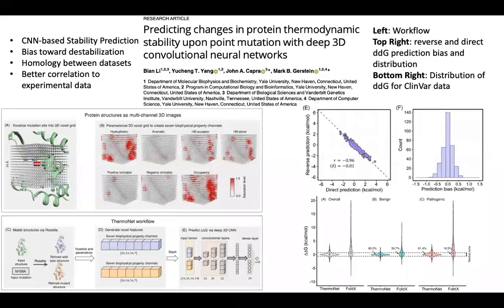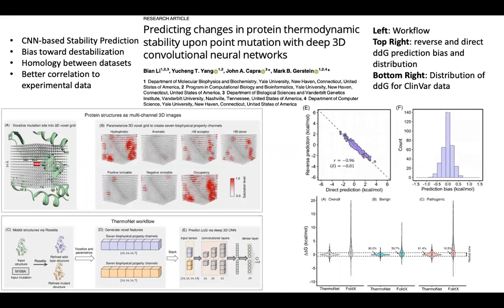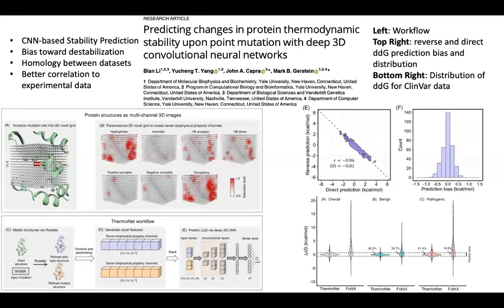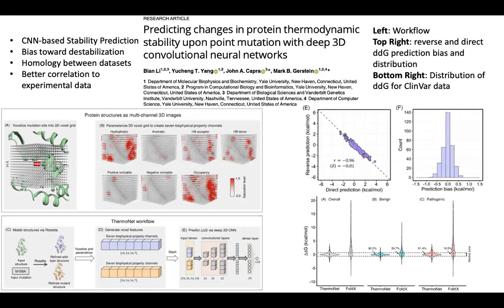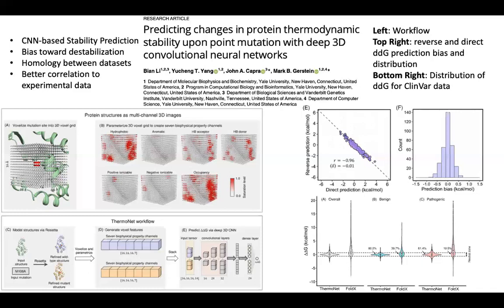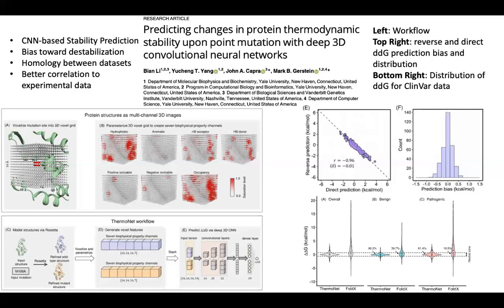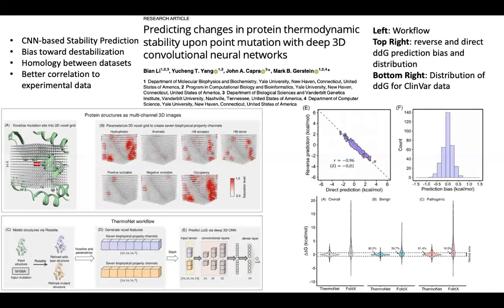3' Min Paper: ThermoNET Bias reducing CNN based Stability Prediction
3' Minute Paper

Citation: Li B, Yang YT, Capra JA, Gerstein MB (2020) Predicting changes in protein thermodynamic stability upon point mutation with deep 3D convolutional neural networks. PLOS Computational Biology 16(11): e1008291.

Presented by Benedikt Dolgikh